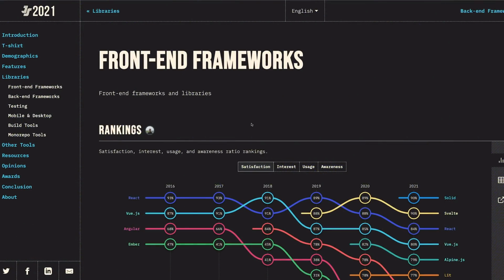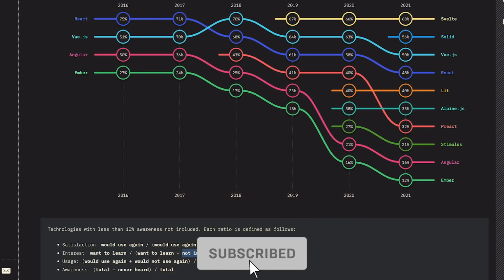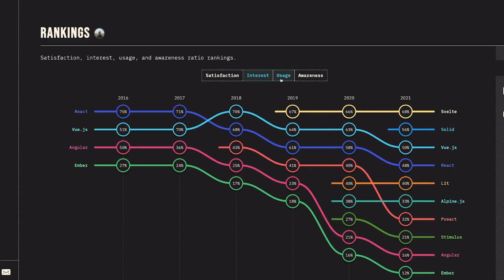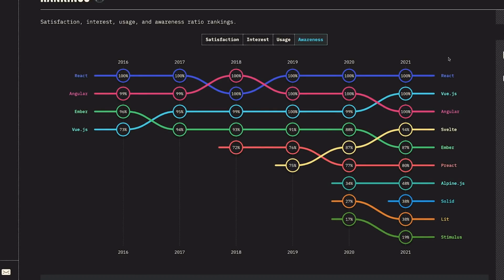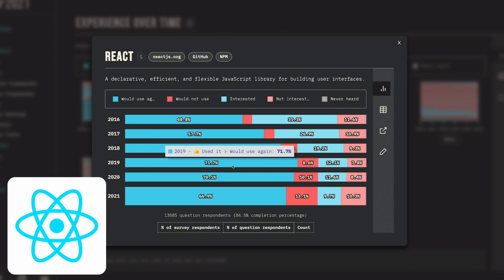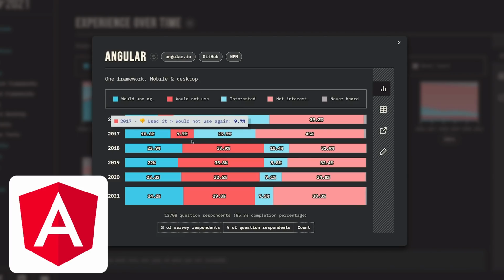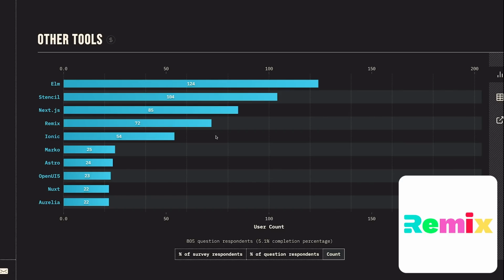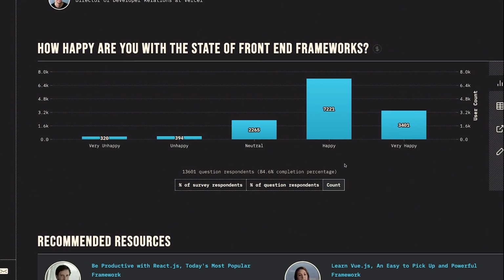The Best JavaScript Frameworks of 2022 🎉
In this video, let's explore the state of the JavaScript frontend framework 2021 survey! This survey includes a lot of interesting data around different frameworks used for front-end web development. So let's go ahead and analyse to see what valuable information we can get!

Drop a comment and let us know if you've watched this video till the end!

Timestamps
0:00 Teaser
0:28 Rankings
4:11 Experience over time graph
6:37 Other Tools
8:12 How happy are people with the state of Front end frameworks?
9:35 Conclusion
9:54 Outro

✨ Video Tags ✨
The State of JavaScript Frontend Framework 2021 Survey